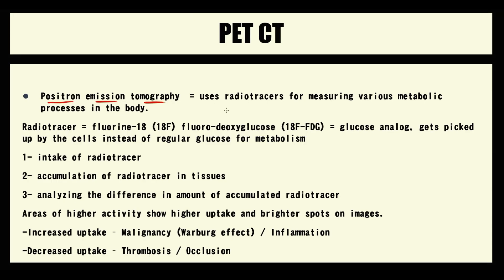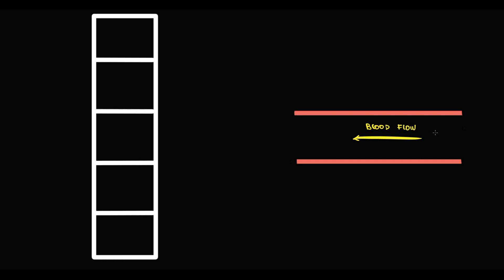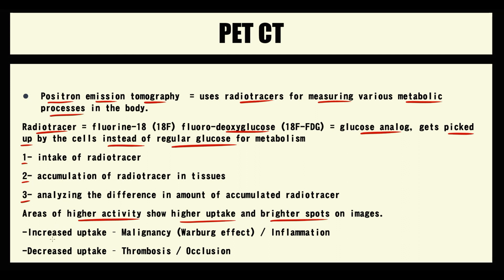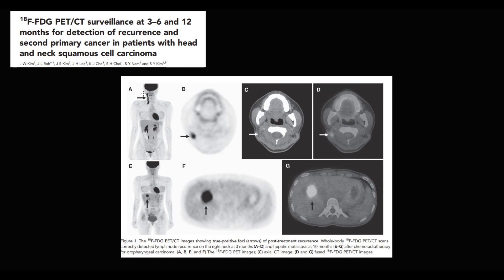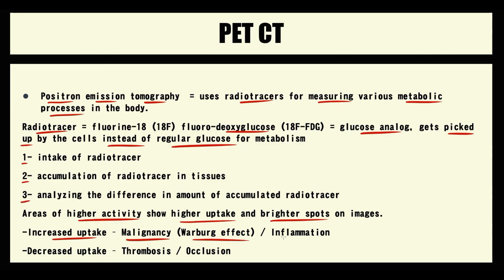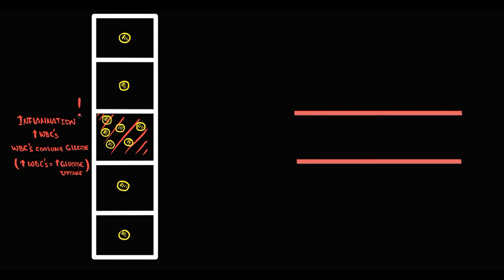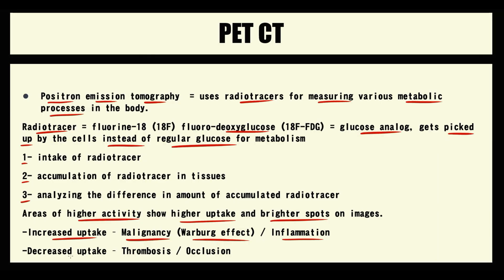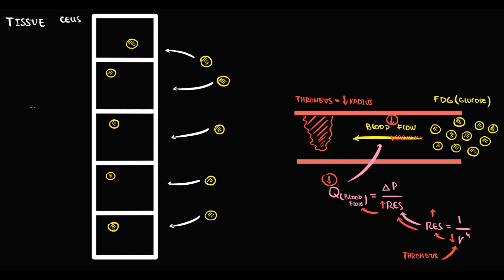PET CT EXPLAINED: How Positron Emission Tomography Works (Beginner’s Guide)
🔬 PET CT EXPLAINED: How Positron Emission Tomography Works
Ever wondered how PET CT scans provide detailed images of metabolic processes in the body? In this video, we break down the principles of Positron Emission Tomography (PET) and explain the logic behind PET CT imaging in an easy-to-understand, beginner-friendly format. Perfect for medical students, radiology residents, and anyone interested in medical imaging!

What You’ll Learn in This Video:
✔️ How PET Works:
The basic physics of positron emission
Radioactive tracers and how they target tissues
✔️ The Logic Behind PET CT:
Combining metabolic data from PET with anatomical detail from CT
Advantages of PET CT in cancer diagnosis, neurology, and cardiology
✔️ Clinical Applications:
How PET CT is used in diagnosing and monitoring diseases
✔️ High-Yield Tips:
Key points and mnemonics to remember for exams and clinical practice

⏰ Timestamps for Easy Navigation:
0:00 Overview of Positron Emission Tomography
0:56 The mechanism of PET CT. How it works
1:42 How PET CT helps in Cancer diagnosis
3:45 PET CT in Inflammatory disorders
5:39 PET CT for Ischemia

💬 Question for You: Which aspect of PET CT do you find most fascinating—the physics behind positron emission or its clinical applications? 😊

Share with colleagues, students, or anyone interested in medical imaging!